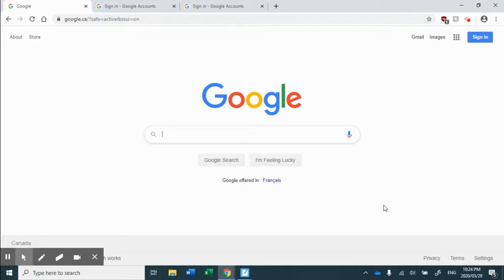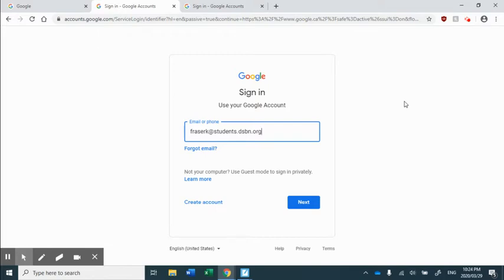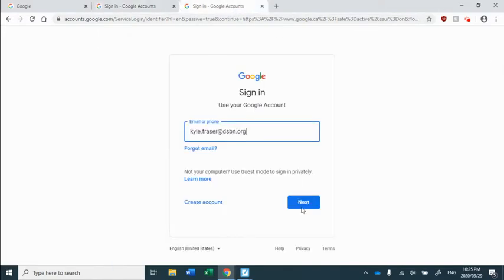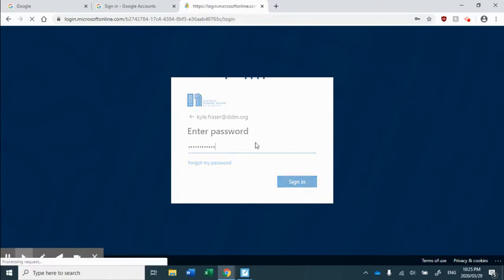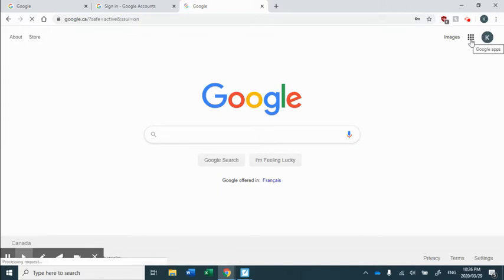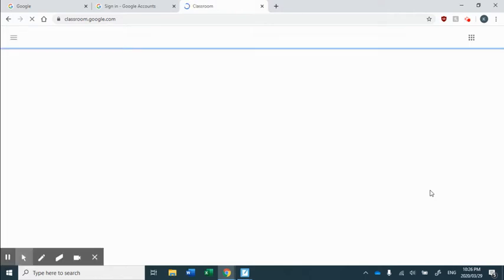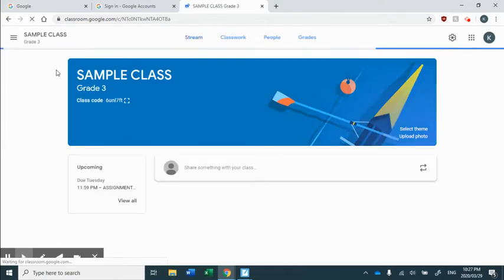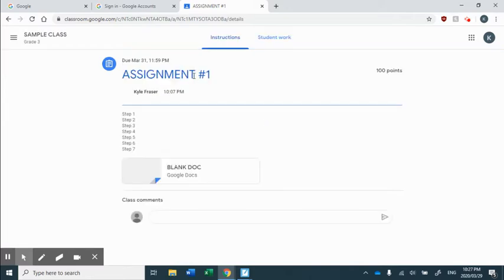How to Log In to Your Teacher's Google Classroom + Assignment Basics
I was asked by a teacher friend of mine to create a video for parents of Primary students in the DSBN who may be asked to log in to Google Classroom to access their online learning. Google Classroom is used by students of all ages so this may be helpful for some parents of older students as well. In the video I show you how to log in to Google Classroom as well as a brief explanation of how the Assignments work. If you have any further questions please reach out to your child's teacher.

*** Not sure what is wrong with some parts of the audio on this video. I have attempted to re-upload the video.  The original file doesn't have any issues with it.  Hopefully the process is still clear enough to follow.  Thanks again.